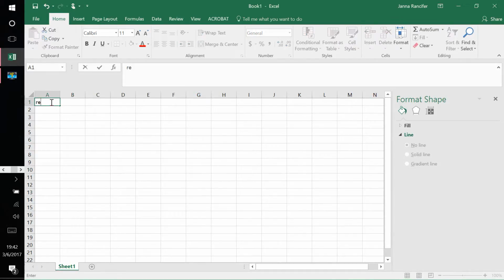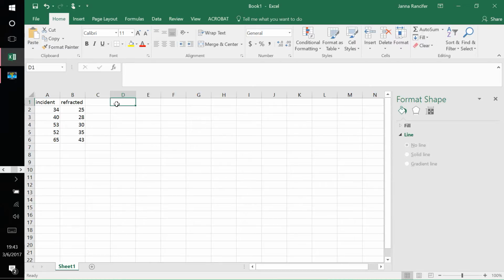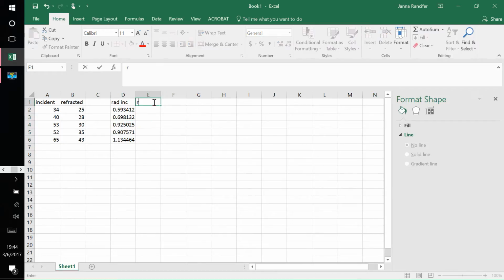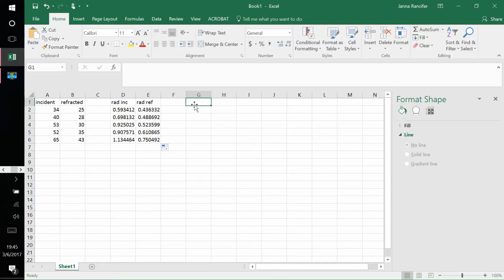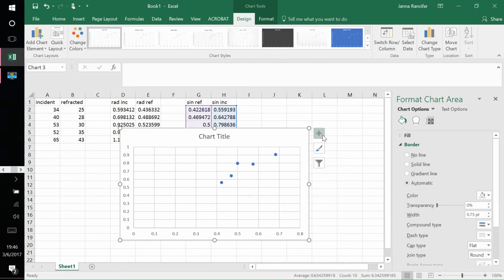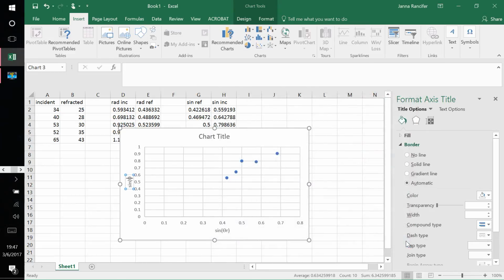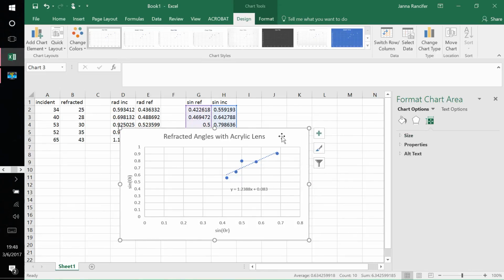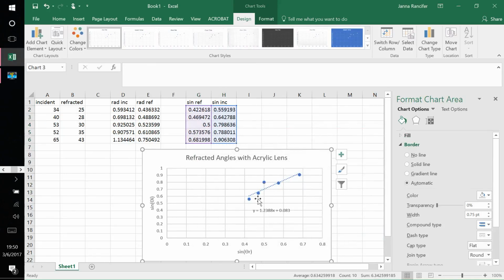Graphing Data in Excel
Graph the data collected from the Refraction Lab using Excel.